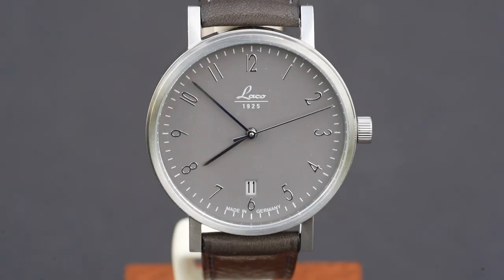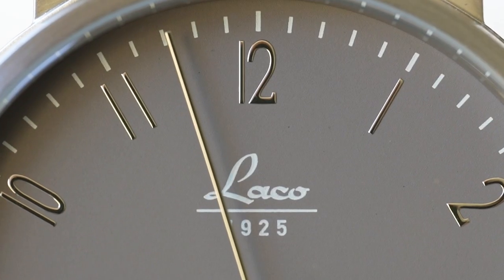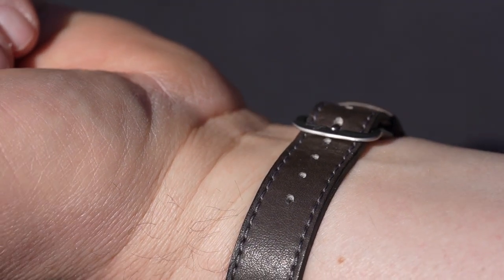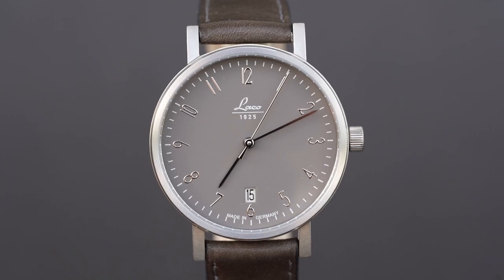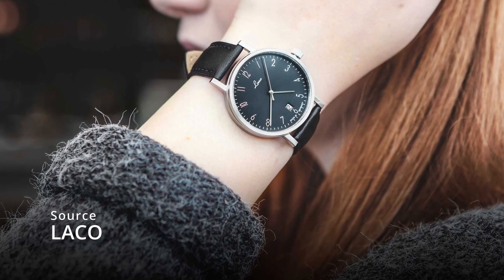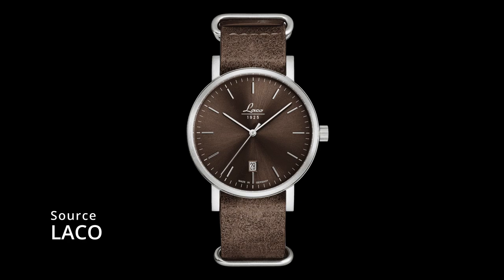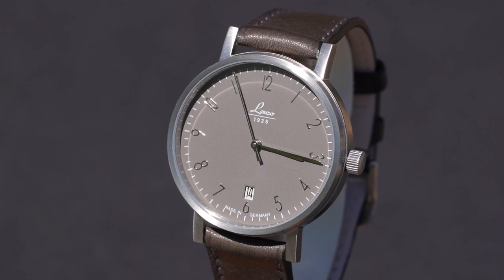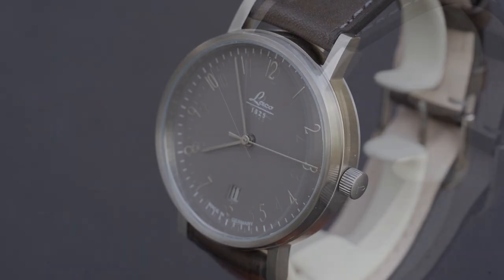Laco Chemnitz 38 - nice Bauhaus style watch for little money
A watch of decent quality, made by a German quality supplier, available in 7 different colours, coming with an unproblematic Miyota movement for little money, good for male, female, and everything else, a perfect watch for a one watch collection- that's the Laco Chemnitz 38 from the Laco Classic series of watches. Absolutely nice, have a look yourself.
The watch was given to us on request by the producer for free to produce the video and returned after finishing the video. We didn't receive any benefits.
male, female, unisex, neutral, Bauhaus style, Miyota 9015, Laco, Chemnitz 38, affordable, one watch collection.